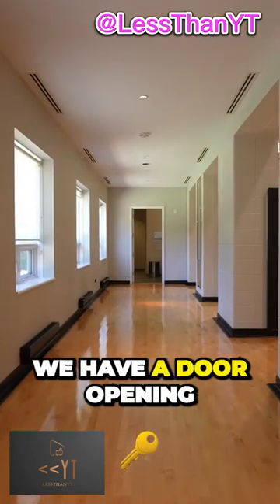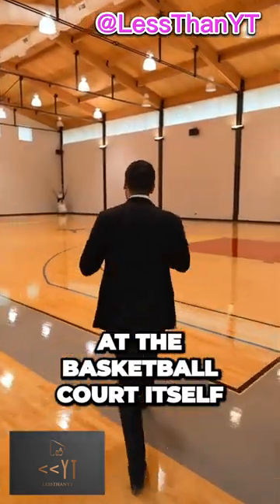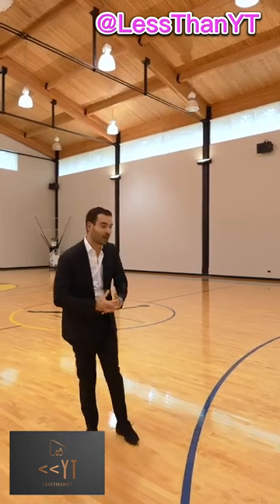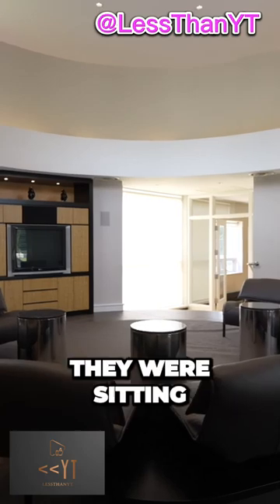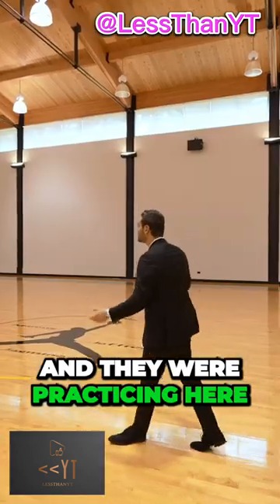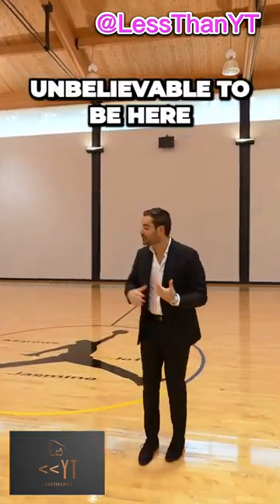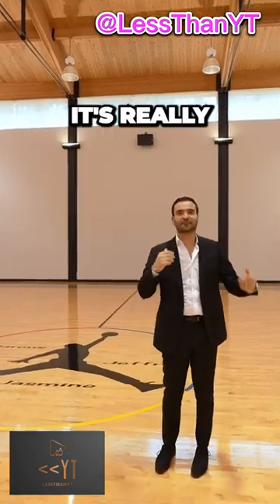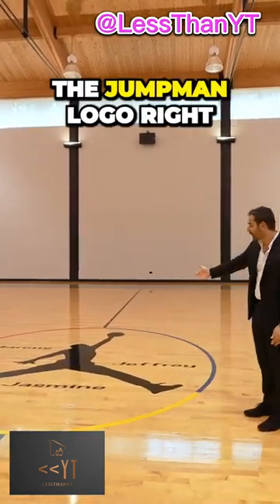MJ's Basketball Court is Better Than Drake's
Uncovering Michael Jordan's Insane Private Basketball Court